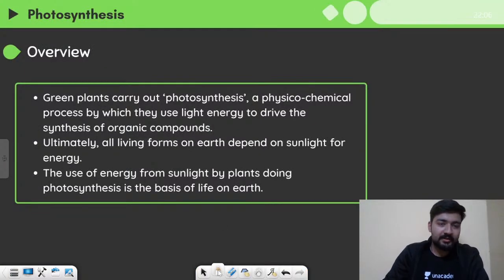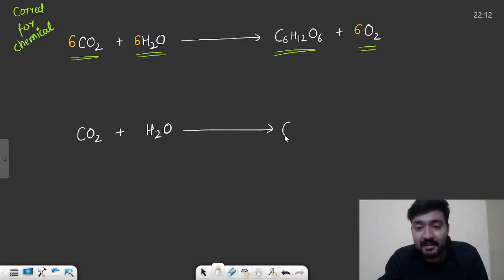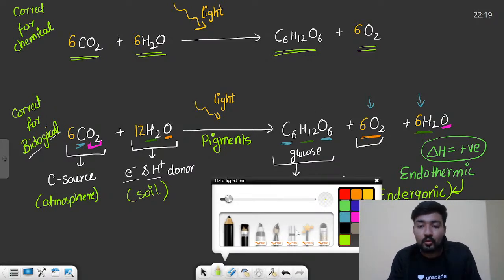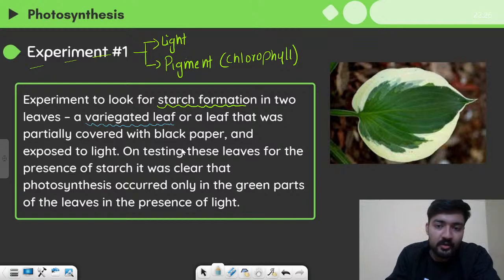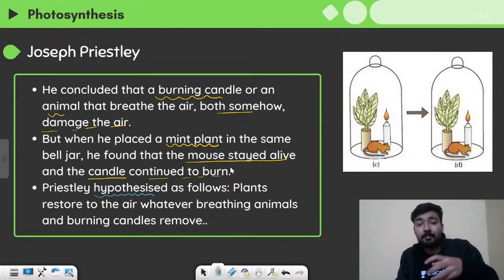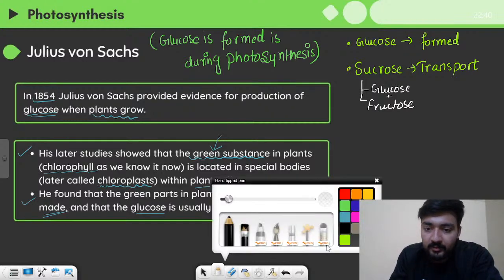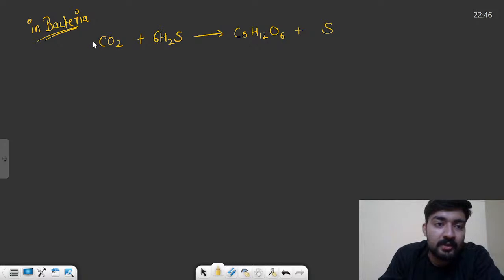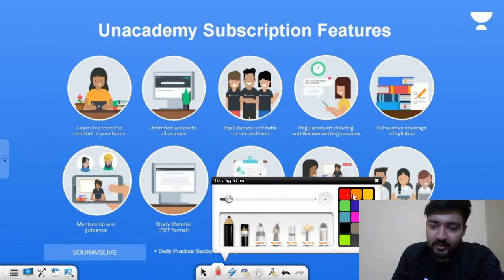Photosynthesis In Higher Plants | Plant Physiology | L1 | ISC Class 11 Biology | Sourav Verma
In this video, Sourav Verma, your Biology educator will shed some light on Photosynthesis In Higher Plants | Plant Physiology | L1 | ISC Class 11 Biology on the ISCE and ISC YouTube channel. Unacademy aims at paving a strong foundation for students.

About Educator – Biology Educator at Unacademy | Persuing Medical | Have mentored more than 5,000 students | Cracked NEET-UG | Have multiple Medals in Science

1. Learn from your favorite educators
2. Dedicated Doubt solving sessions
3. One Subscription, Unlimited Access to Live Online Classes and Videos
4. Real-time interaction with best-in-class educators
5. You can ask doubts in live online classes
6. Download the videos & watch offline